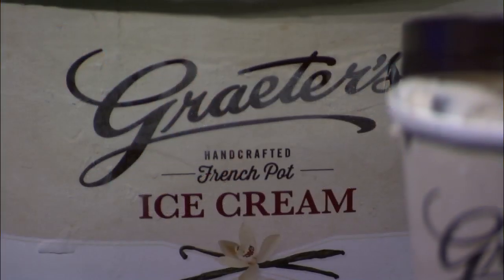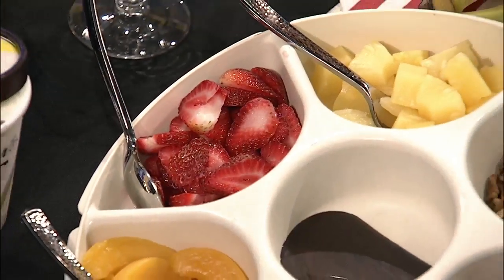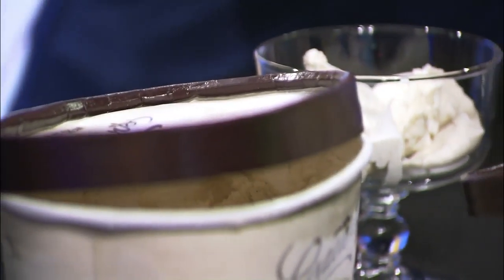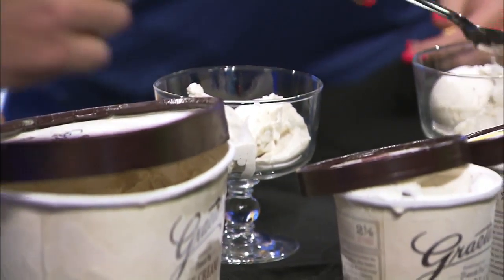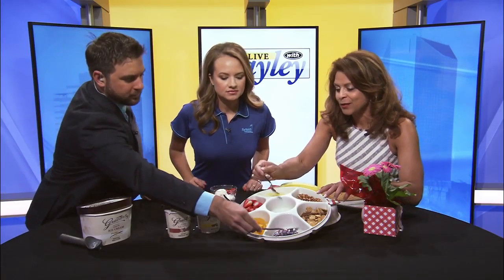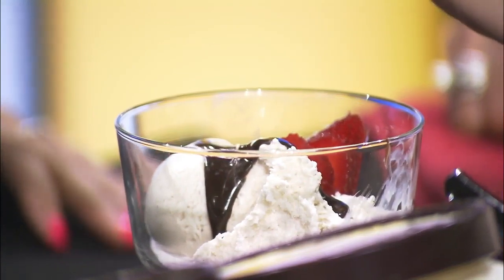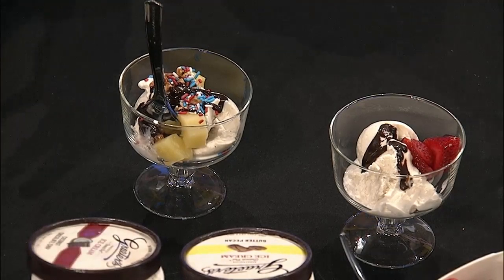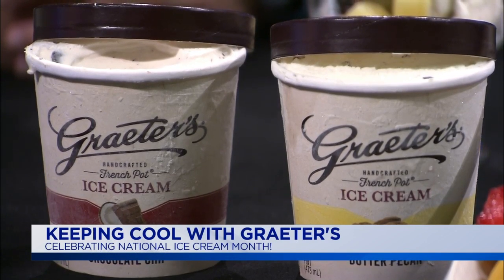Live With Hayley - Graeters'